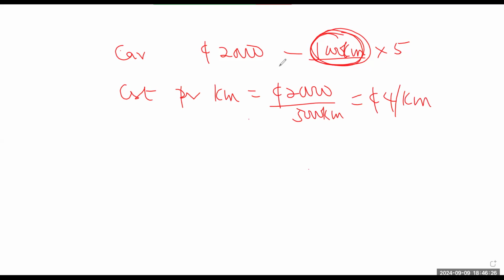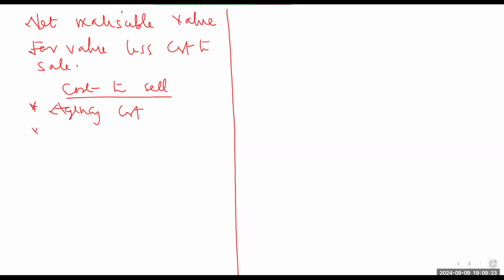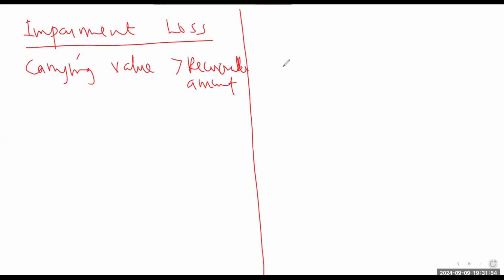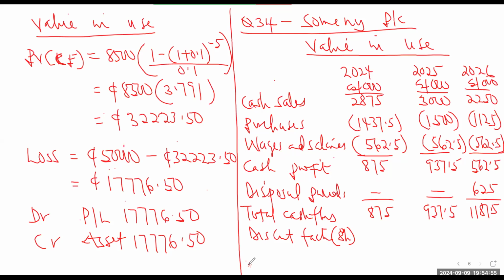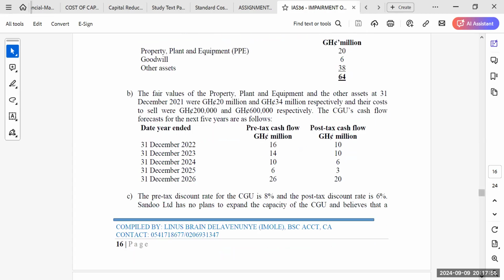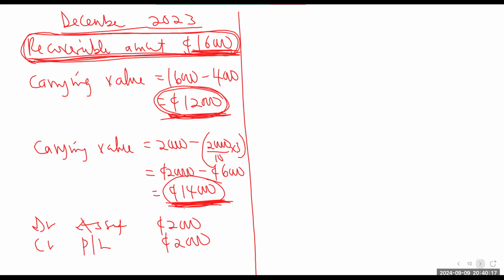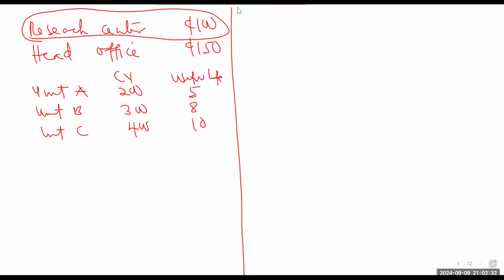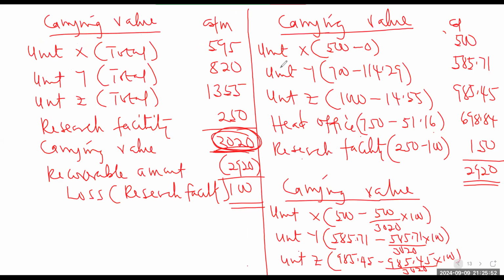IAS 36 - Impairment of Assets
a) In this video, the facilitator explains the basic idea about carrying out impairment test on:
-Single cash generating assets
-Cash generating units
-Corporate assets
b) He also explained the concepts about reversal of impairment loss.
c) He ended the discussions by solving tutorial questions to demonstrate the applications of the concepts.